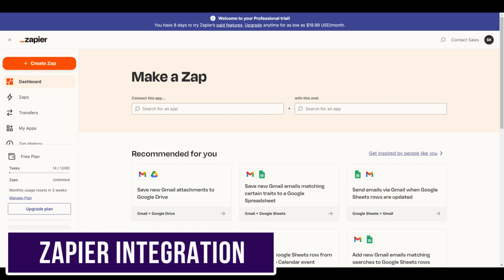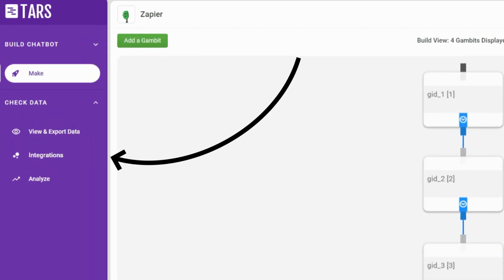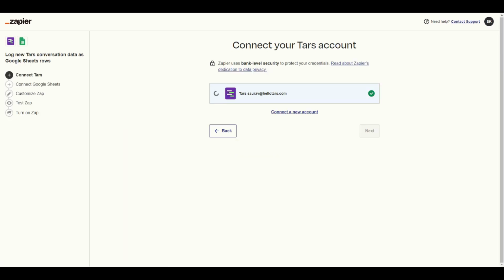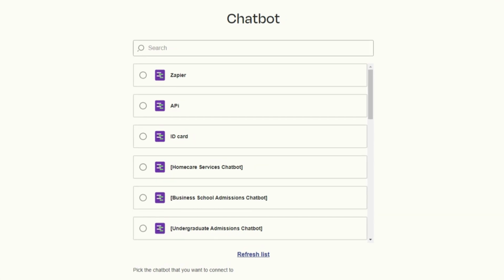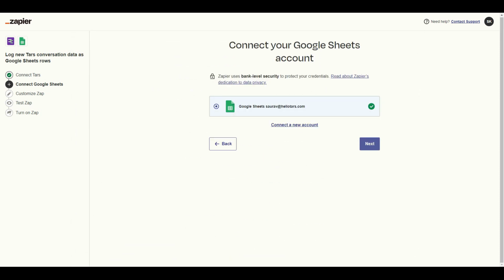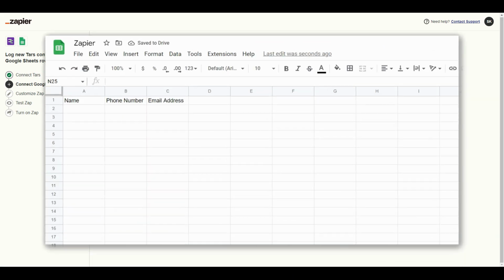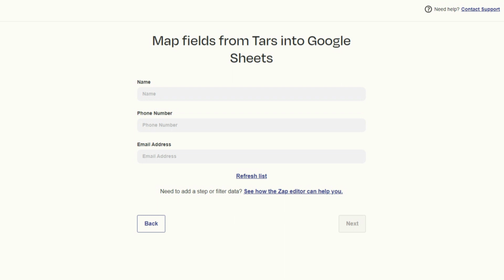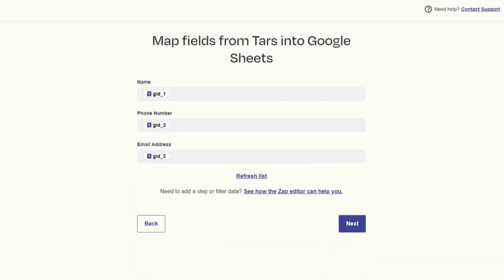Zapier Integration for Tars Chatbots | Tars HelpDocs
This video is a guide on how to set Zapier Integration to Transfer data from Chatbot conversations to Google Sheets.

Chatbots are a hot new trend in the world of business. They're great for customer service, but they can also be used to do things like make marketing campaigns more personalized and even facilitate buying decisions.

Try out our Chatbot Templates

Articles for more information about chatbots
Getting Started with Chatbots

How to use Tars PPC Chatbots in your Google Ads Campaigns

How to create a Meeting Chatbot using TARS & Google Calendar